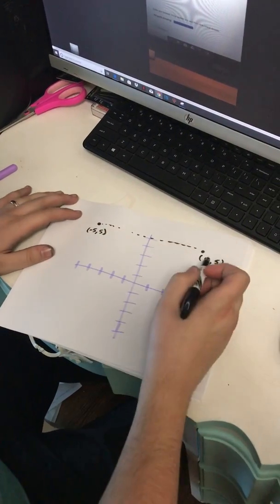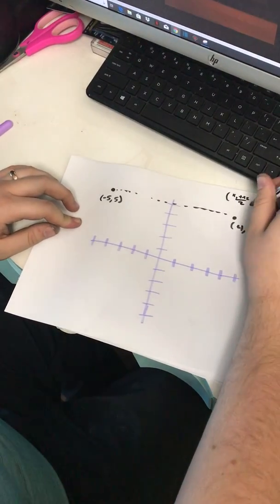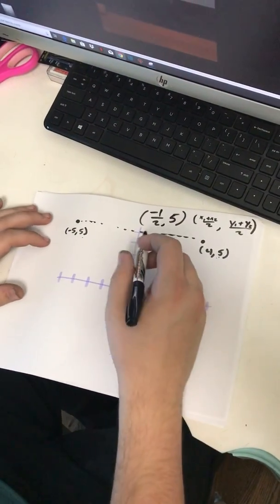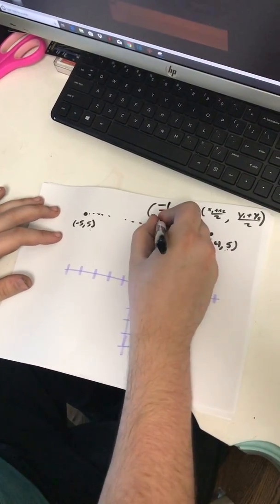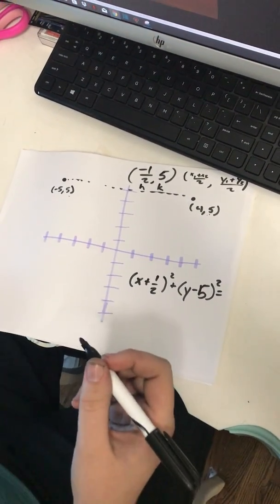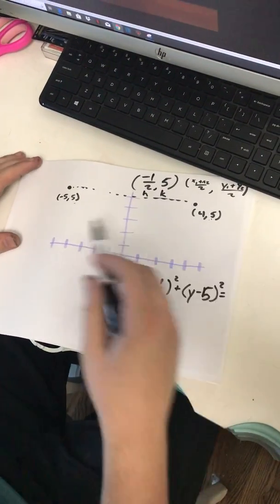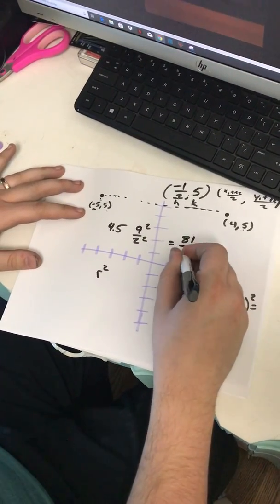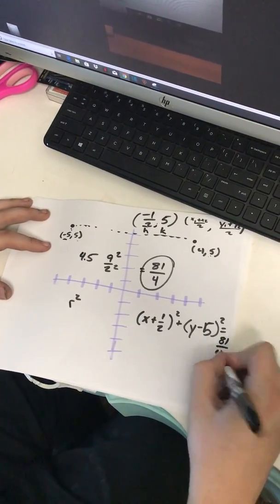DS Tutorial 1